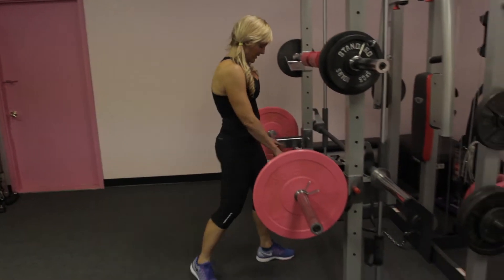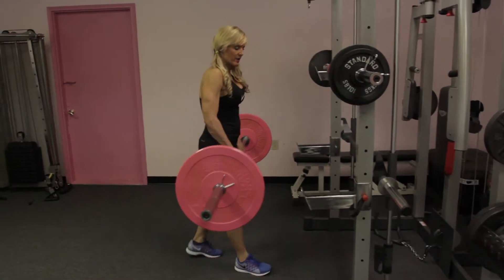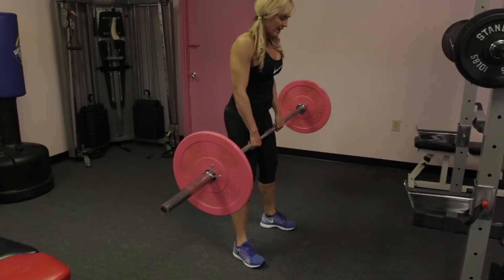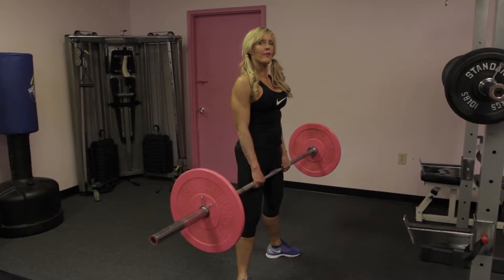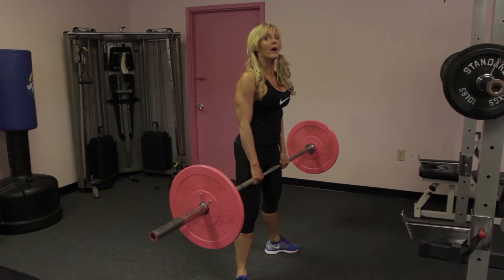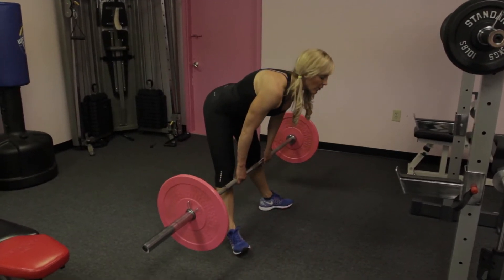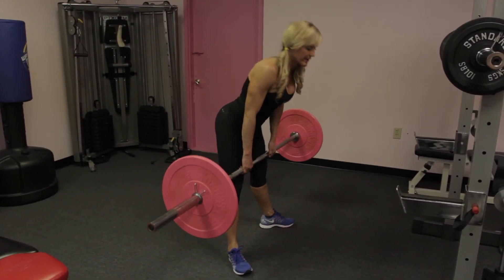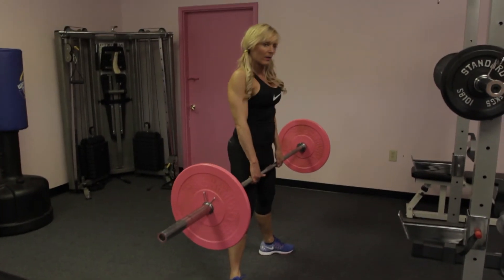Straight Legged Deadlift